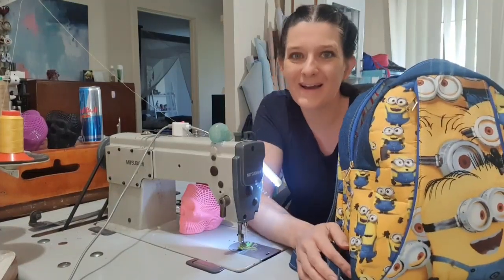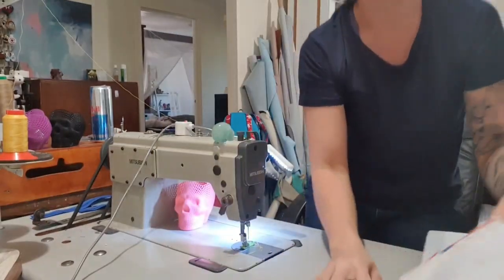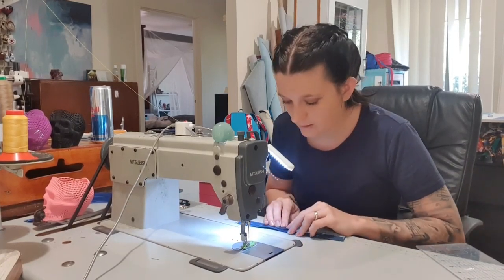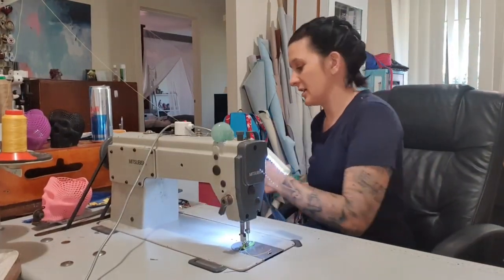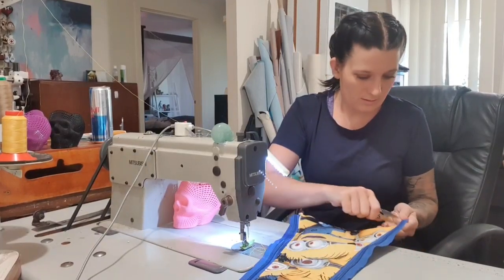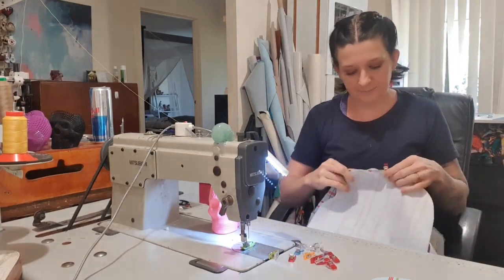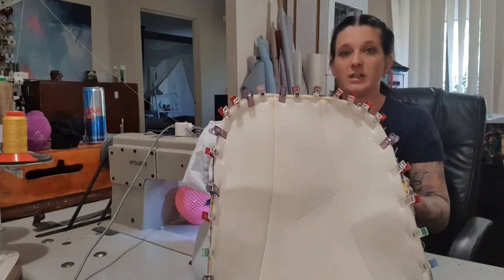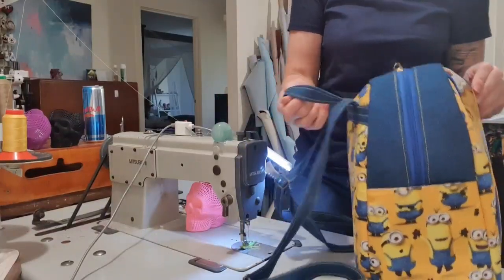The dariole backpack by tryxus design tutorial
This is what I would call a full size backpack. The front pocket is my favourite detail!

Come and show me your fabric choices over at my facebook group
Interfacing used was: for the outside - Formfuse 1600 by Charles Parsons bought at Spotlight, i also used birch fusible foam.
All fabrics are from Spotlight.

Rulers used are from the quilting section of spotlight.
Friction pen - I purchased mine from Woolworths, but also sold at Officeworks
Thread used in this video is a 40 weight and can be purchased over the phone from Sewing Trade in Townsville. David and Josh are really genuinely great people!!!